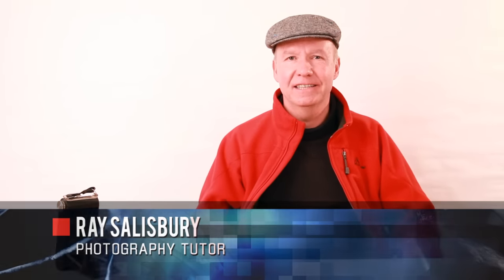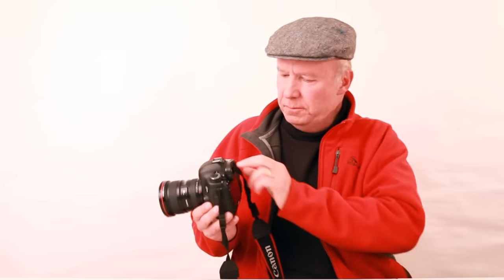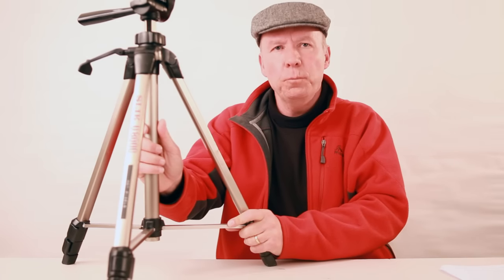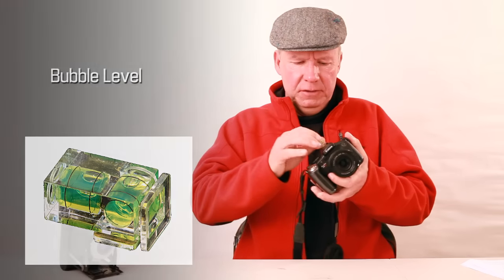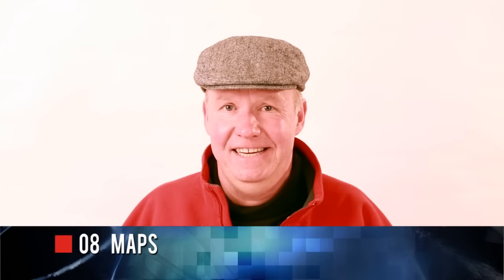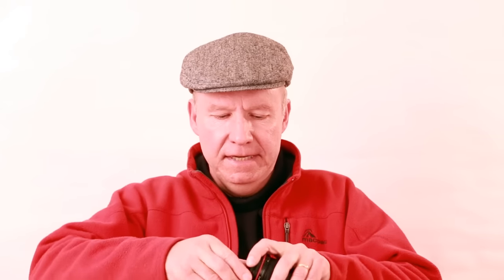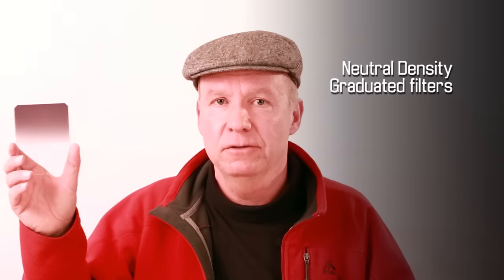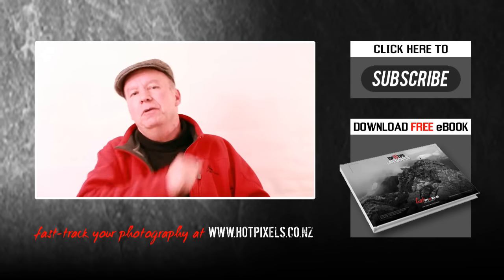Photography Tips | Gear you need for Landscape Photography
Ray opens up his kit bag of cameras & accessories, & explains why you need each piece of equipment. Download the step-by-step PDF guide.
IN THIS VIDEO, Ray shows you what 's in his kit bag. From spirit levels to ND Grad filters, these photography tips should help take your landscape photography to the next level.

CANON CAMERA GEAR:
Canon DSLR camera 5D MkIII (body only)
Canon DSLR camera 5D MkIII (with 24-105mm f/4 IS lens)
Canon RS-80N3 Remote Switch for 5D
Canon EF 70-200mm f/4 L USM telephoto lens
Canon EF 70-200mm f/4 L IS USM telephoto lens
Canon EF 17-40mm F/4 L wide angle lens
Canon EF 24-70mm f/2.8 L standard zoom lens
Canon Li-ion LP-E6 Battery

MANFROTTO TRIPODS:
Manfrotto 498RC2 Ball Head
Manfrotto MT190X3 190X aluminium 3-section tripod

FORMATT FILTERS:
HiTech 85x110mm Resin Neutral Density Grad Soft Edge 0.9 (3 Stops)
HiTech 85x110mm Resin Soft ND Grads
HiTech 85x85mm Resin ND Starter Kit with 77mm Adapter
HiTech 85mm Filter Holder & 77mm Adaptor

MISCELLANEOUS KIT:
Lowepro Rover AW II Backpack
SanDisk 32GB Ultra SDHC UHS Memory Card
Goja 3 Axis Hot Shoe Bubble Level
Transcend USB 3.0 Multi-Card Reader
COMPOSITION : improve your photography in 5 hours.
Video course at Udemy.com - the academy of YOU.